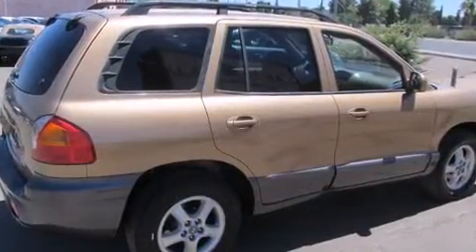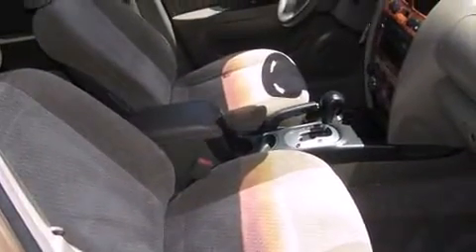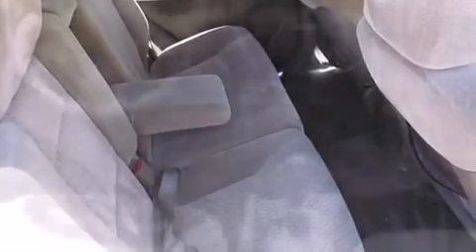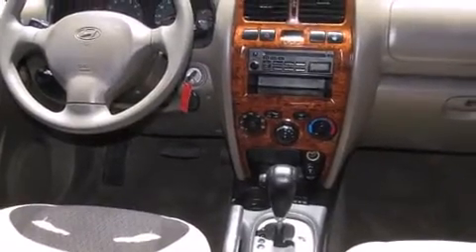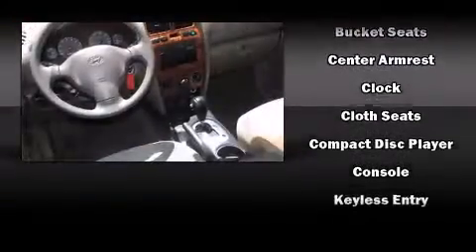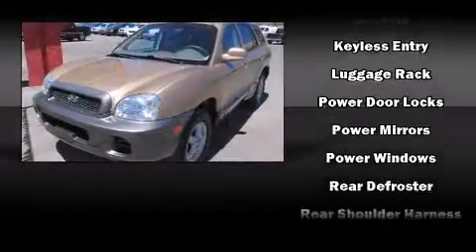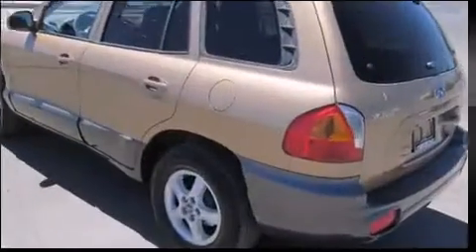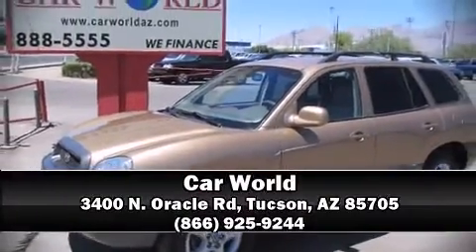2004 Hyundai Santa Fe in Tucson, AZ 85705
Car World
3400 N. Oracle Rd

Sensibility and practicality define the 2004 Hyundai Santa Fe. It features an automatic transmission, front-wheel drive, and a 2.4 liter 4 cylinder engine. All of the premium features expected of a Hyundai are offered, including: variably intermittent wipers, front bucket seats, air conditioning, heated door mirrors, power windows, an overhead console, and 1-touch window functionality. Premium sound drives 6 speakers, providing you and your passengers a sensational audio experience. Hyundai also prioritized safety and security by including: dual front impact airbags, front SIDE impact airbags, and 4 wheel disc brakes. We have a skilled and knowledgeable sales staff with many years of experience satisfying our customers needs. We'd be happy to answer any questions that you may have. Come on in and take a test drive!